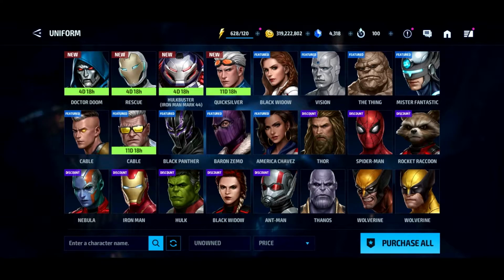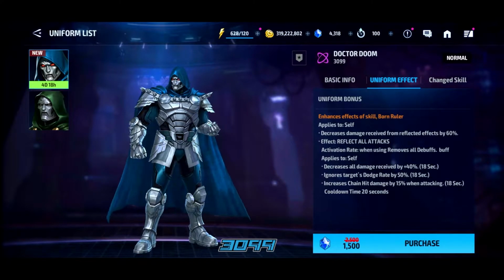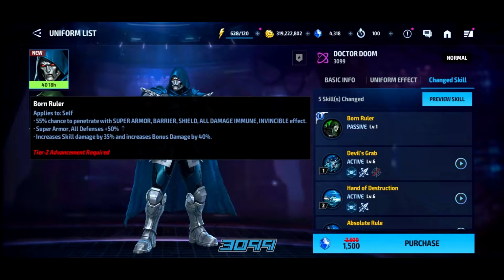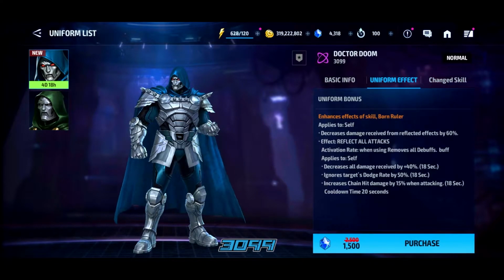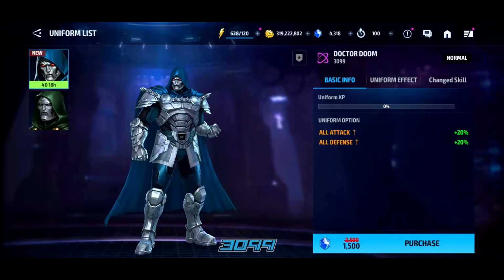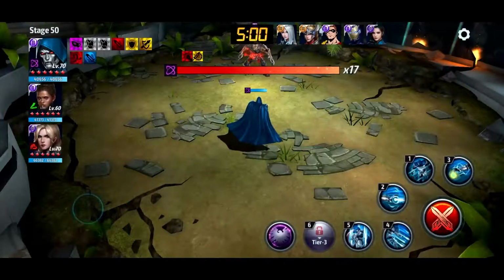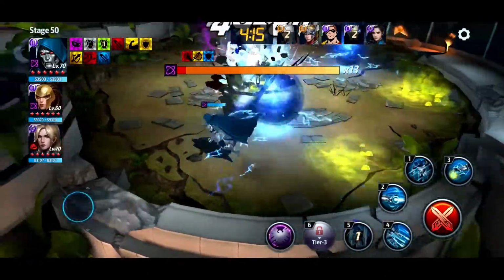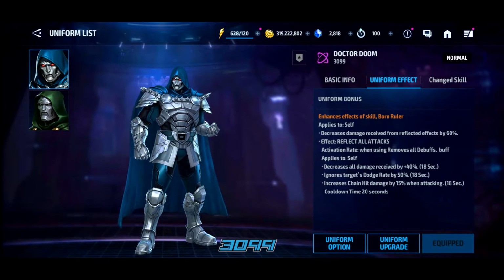Doctor Doom 3099 Uniform First Impressions! (Marvel Future Fight)